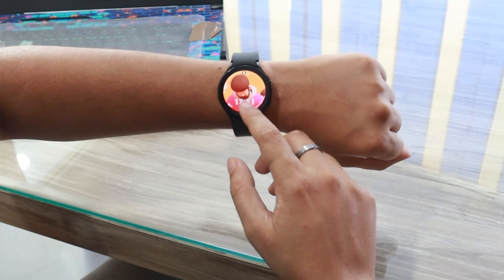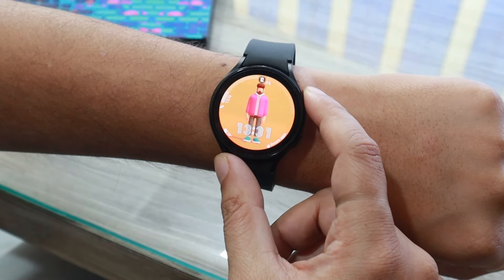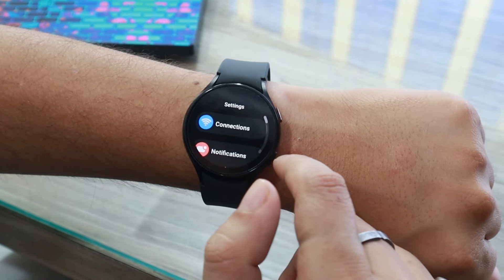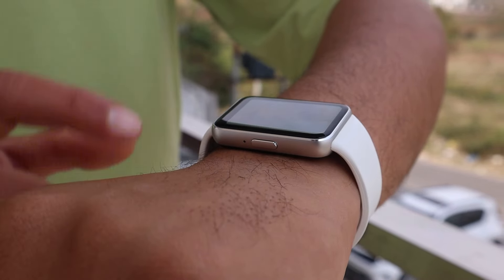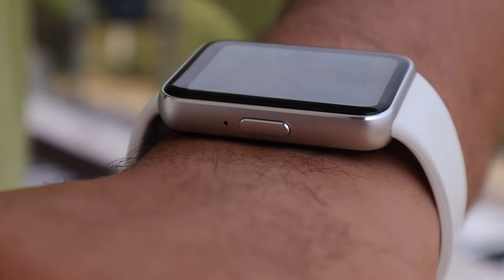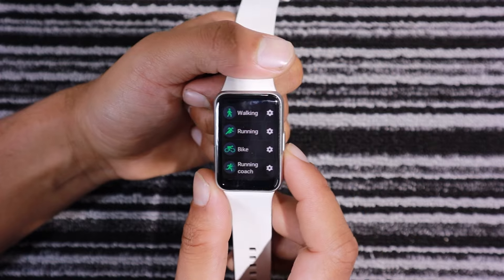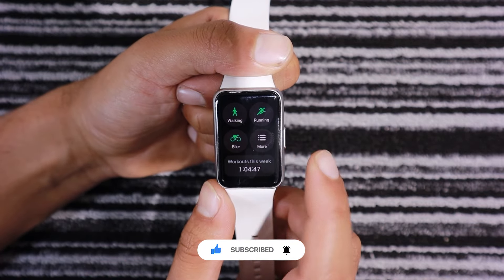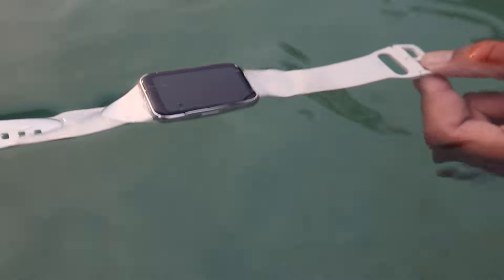Samsung Galaxy Fit 3 Vs Samsung Galaxy Watch 4: Which One Has Better Specs, Battery Life & Design?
Galaxy Fit 3 vs Galaxy Watch 4: Which one should you buy? We compare Samsung's popular wearables battery life, specs, and price. Discover the differences between the Galaxy Fit 3 and Galaxy Watch 4 to help you decide which is better suited for your needs. Find out which offers longer battery life, superior features, and better value for money in this comprehensive Samsung Galaxy Watch 4 Vs Samsung Galaxy Fit 3 comparison.

Samsung Galaxy Fit 3 vs Samsung Galaxy Watch 4,
Galaxy fit 3 vs galaxy watch 4 battery life,
Galaxy fit 3 vs galaxy watch 4 specs,
Galaxy fit 3 vs galaxy watch 4 price,
fit 3 vs watch 4,